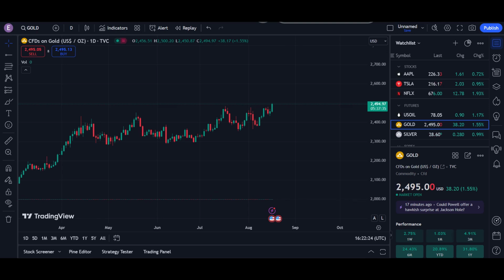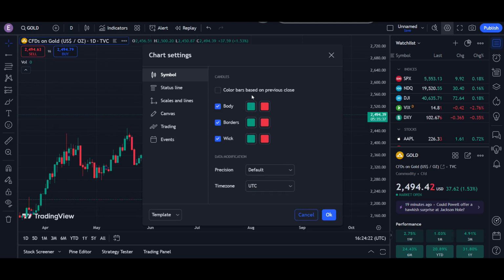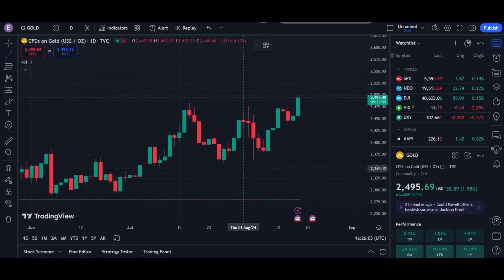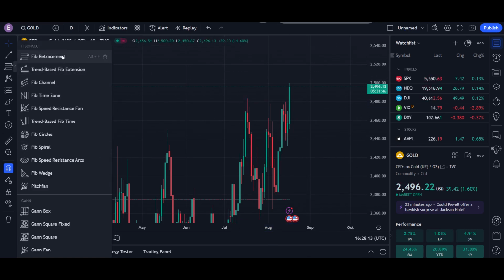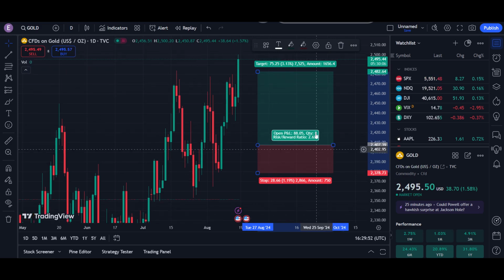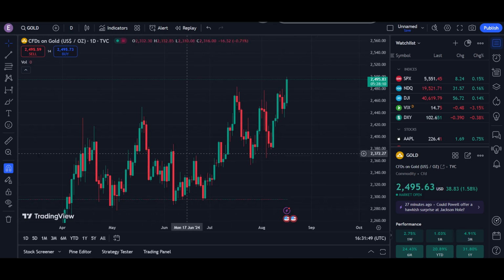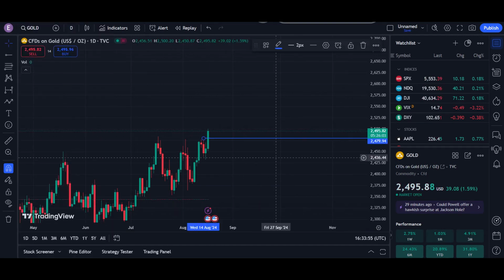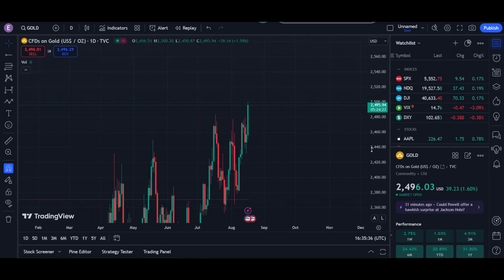Beginner Trading Course Part 3 - Introduction to TradingView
This lesson is a basics introduction of how to navigate TradingView. I go through all the tools that I use when charting and explain what they are used for.